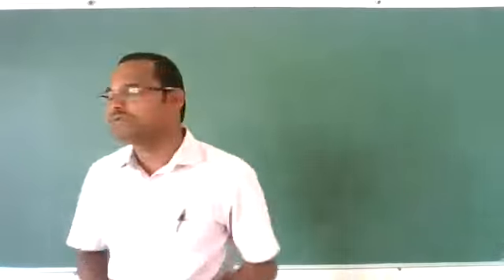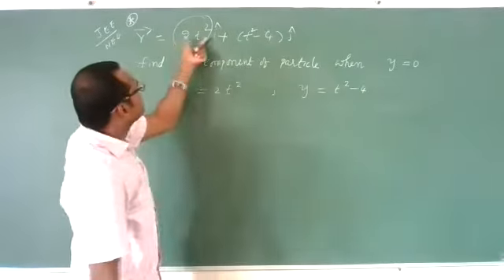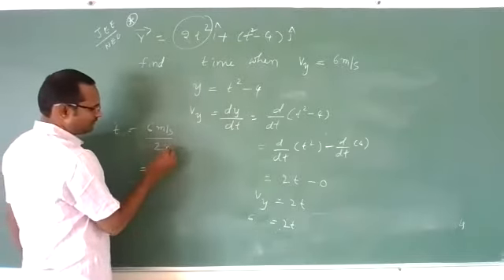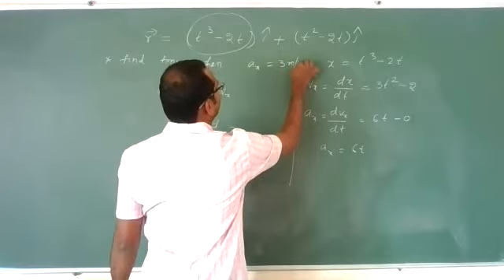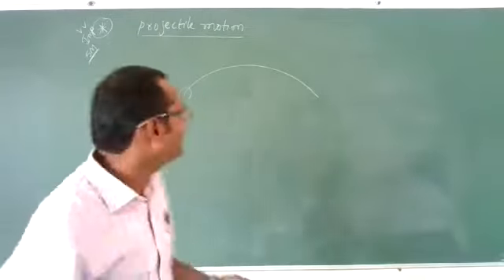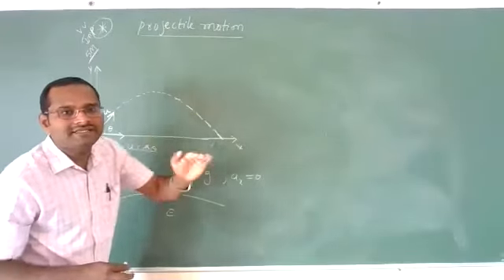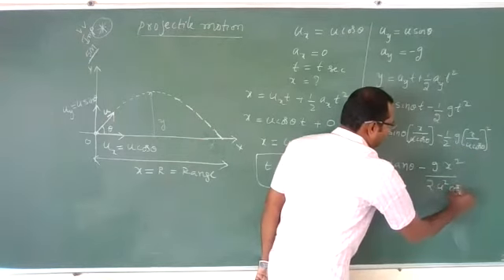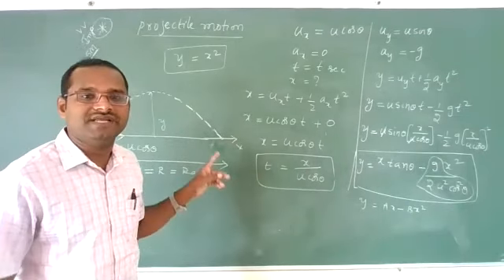I-PU-PHYSICS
MOTION IN PLANE-PROJECTILE MOTION